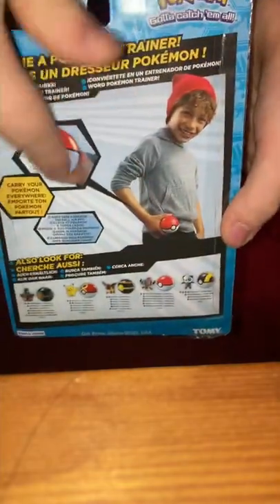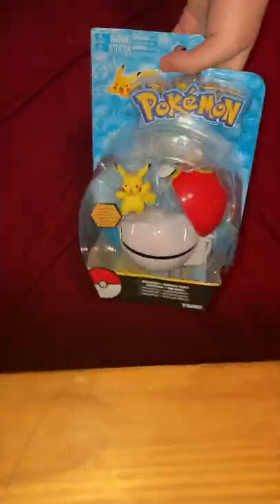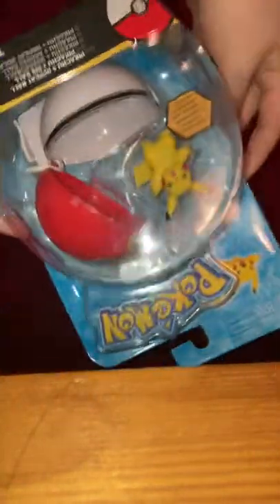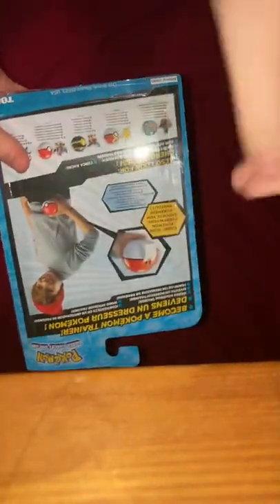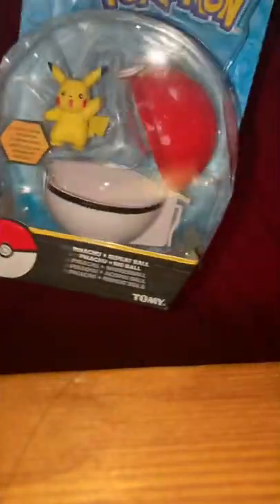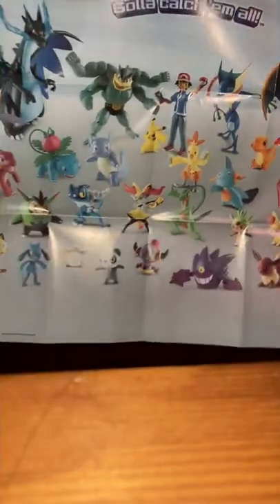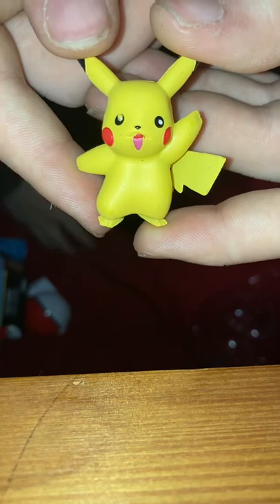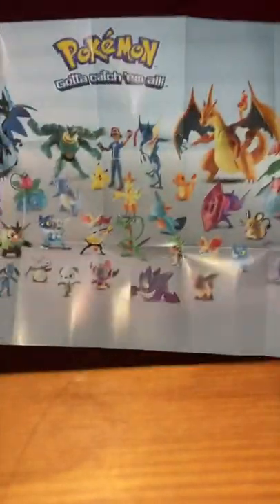Picachu courchy ball and deficits and good things to buying this toy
Good picture and good for a wallpaper